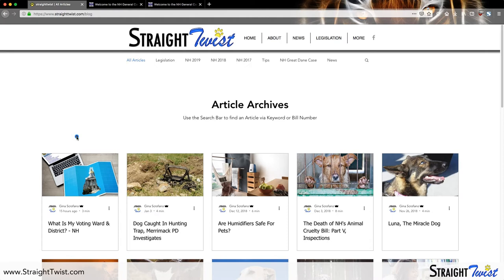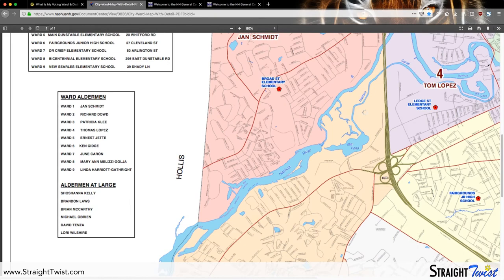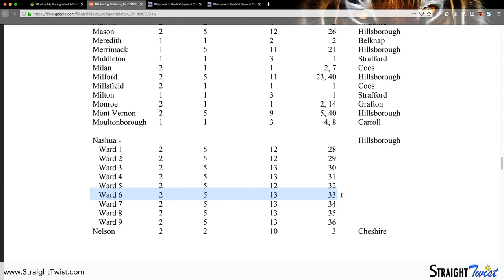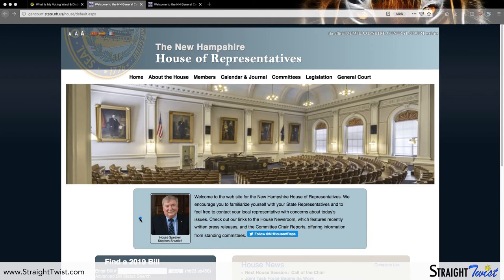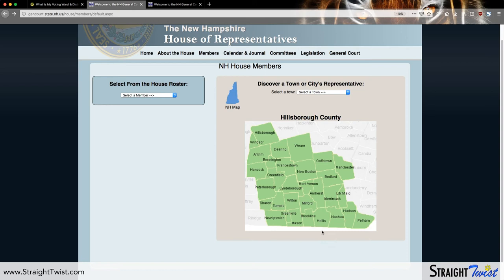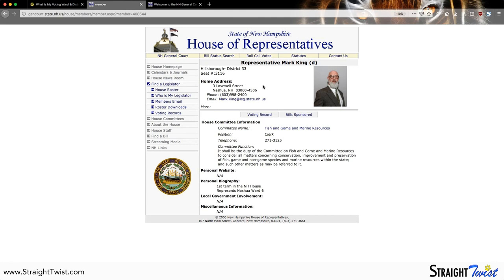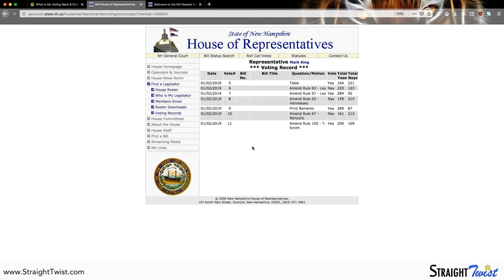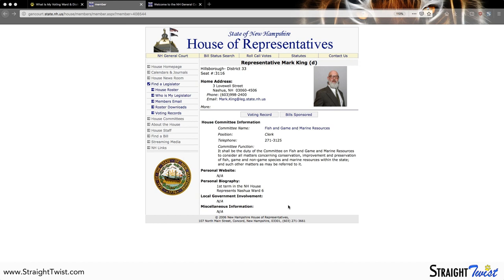How to Find Your NH House Representative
An easy way to access a consolidated list with all voting wards and districts for every locality in New Hampshire, and how to use the NH state legislature website to find out who your house representative is, how to access their contact info and read their bio page.

Please note, this tutorial includes desktop instructions only as the recent revamp of the NH General Court website is not entirely mobile compatible.  Please also be sure to have your YouTube settings on HD, or that you watch via the YouTube app if on a mobile device, so that the images are clear.